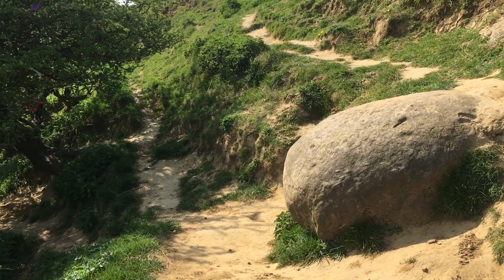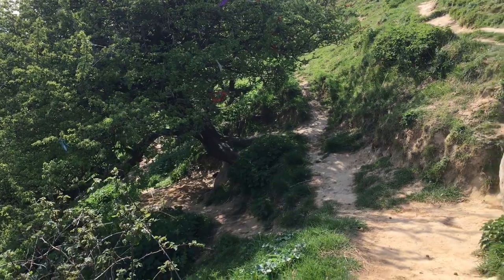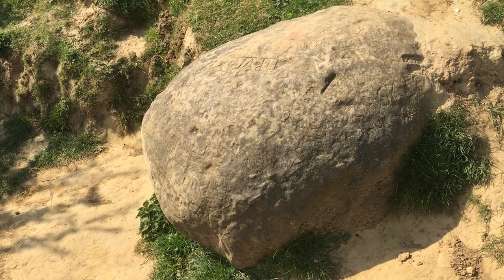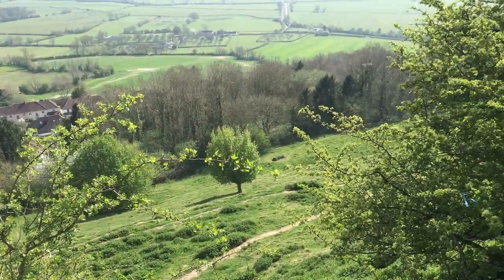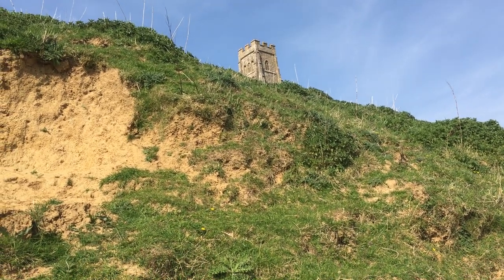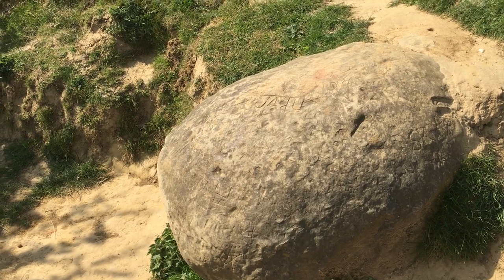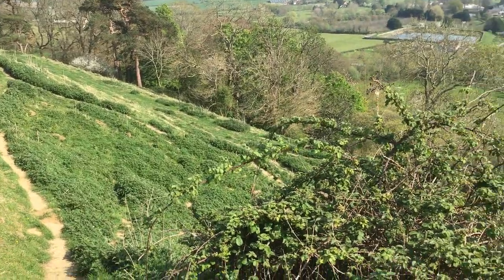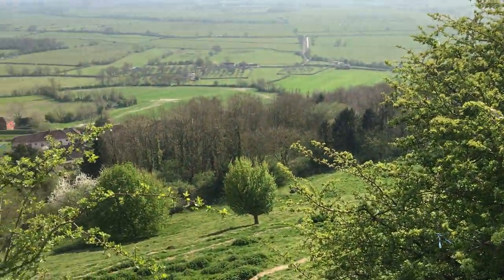Bringing Avalon to you - The Egg Stone - Entrance to Avalon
This video has been filmed at the Egg Stone which is halfway up the Tor and is considered to be the entrance to the other world , to Avalon. There is an energy of magic here and of peace. It is not always easy to get there - but that is the challenge.